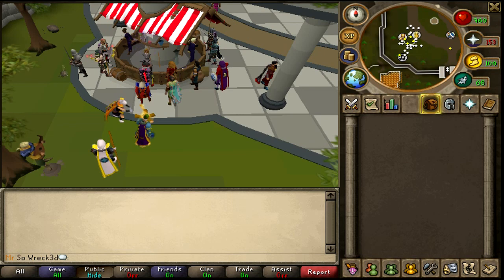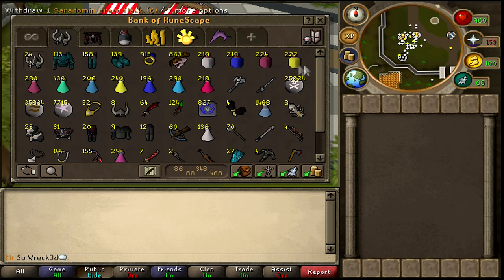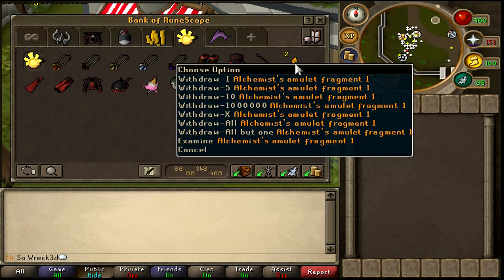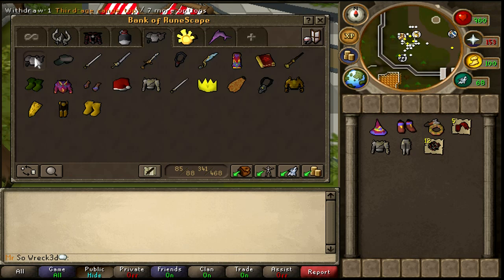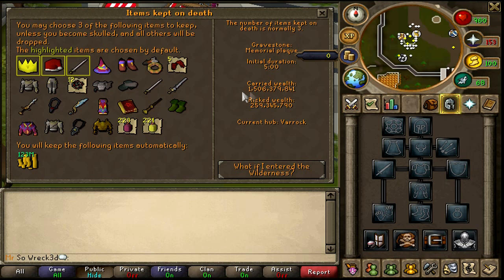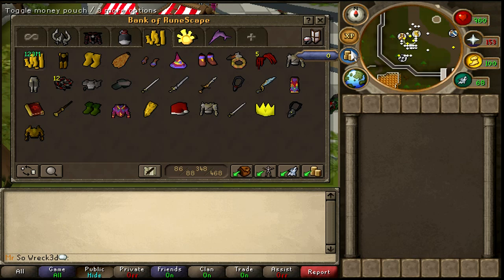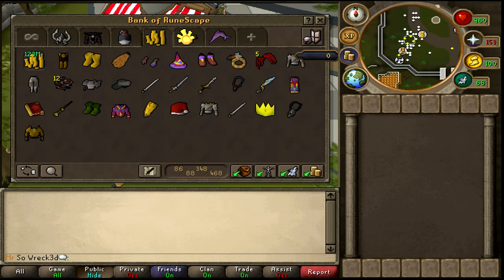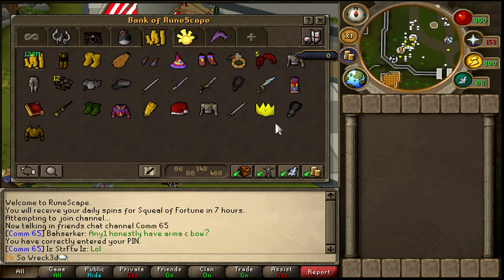Runescape Bank Video (1.5Bill) + Money Making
500 Likes if you'd like to see a New Video Tonight!
I talk about my bank, and how its changed since July.  Also I explain How I made my gold using both conventional and non-conventional methods.

FC: Sitar - for Dp's / Quick Flipping